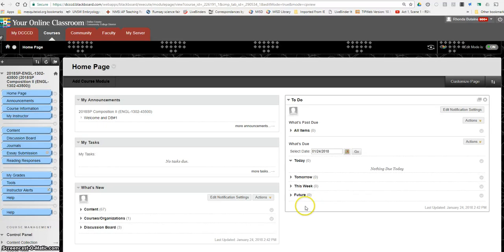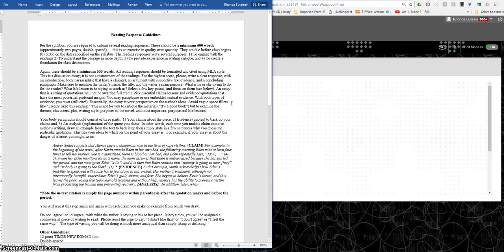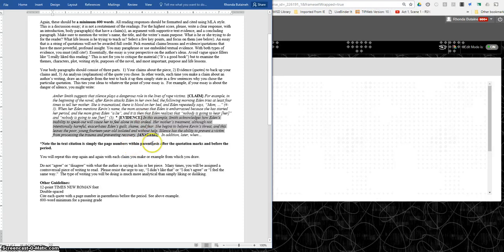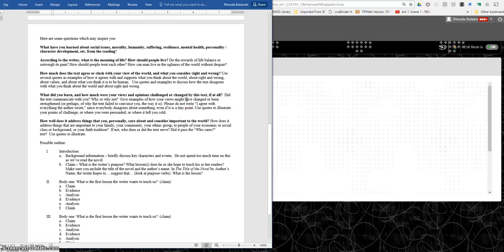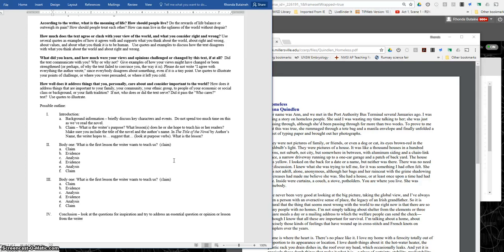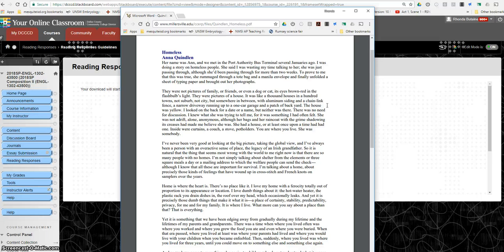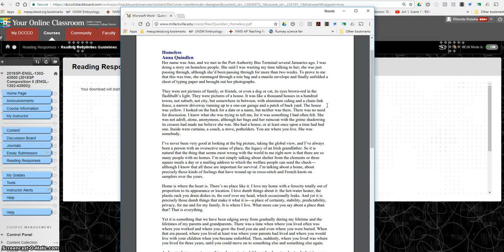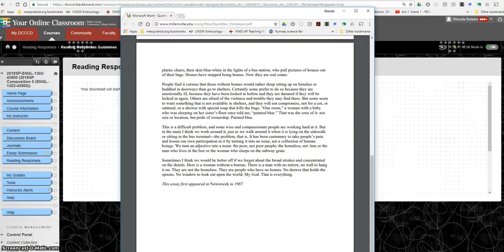Reading Response Homeless